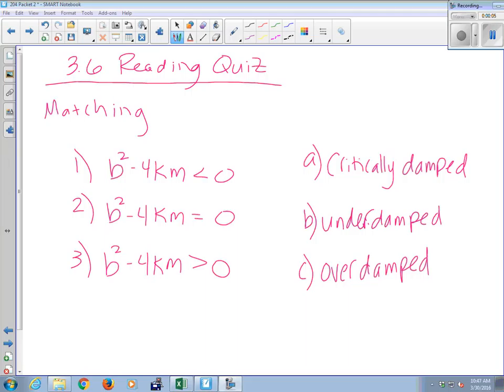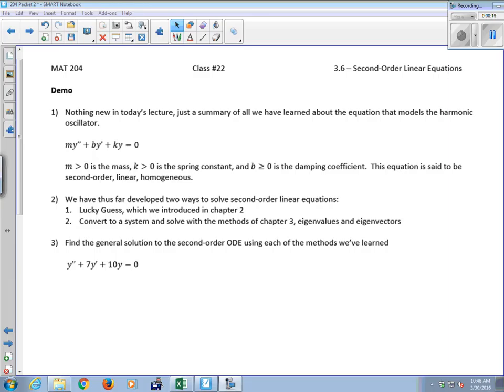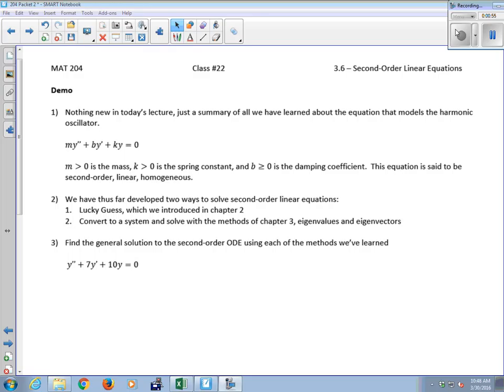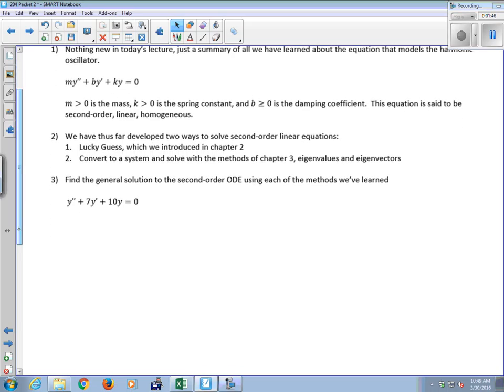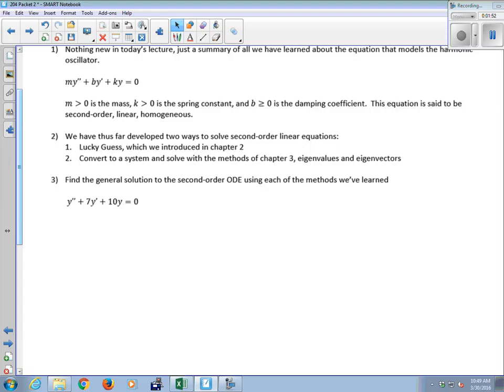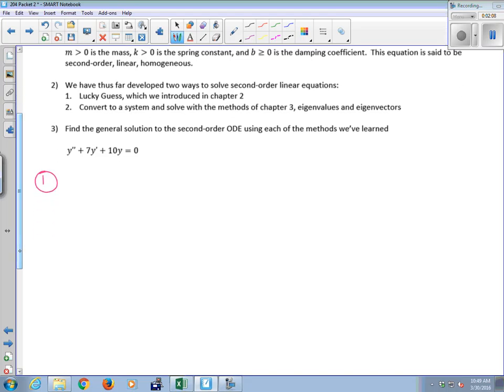204 Class 22 Sp 16